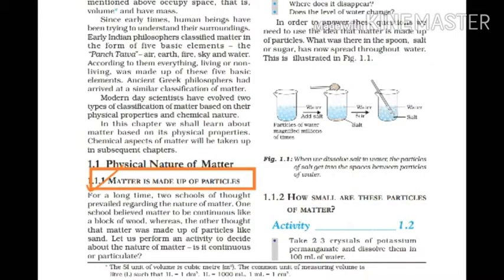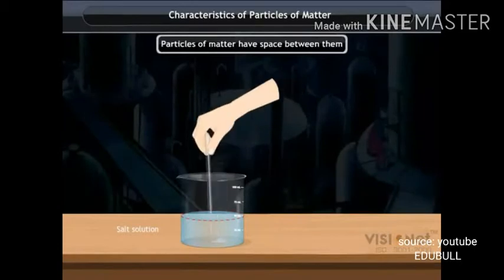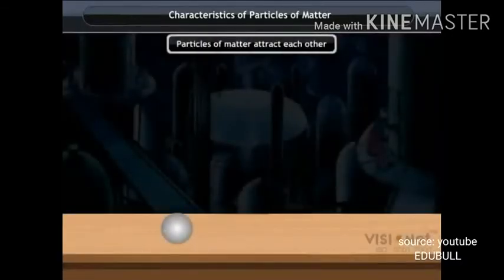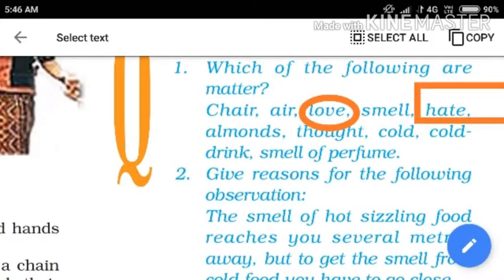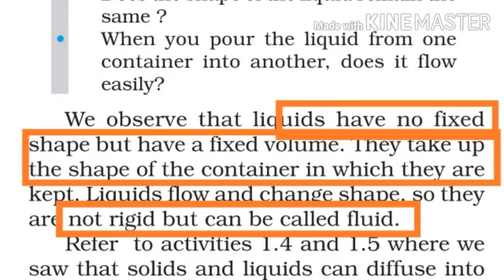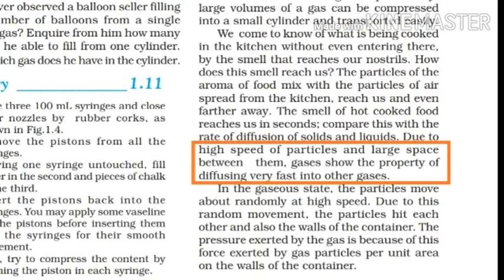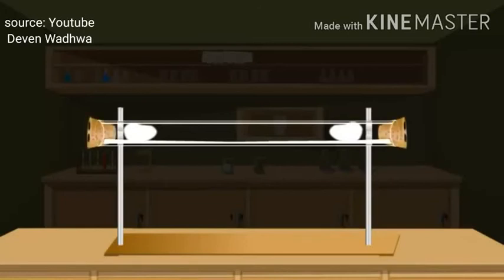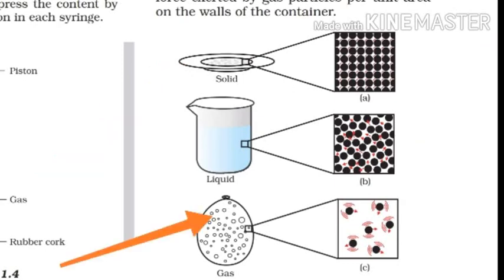Class - 9, science, chem- 1, Matter in our surroundings, Part-1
Particles in a
- gas are well separated with no regular arrangement. gas vibrate and move freely at high speeds.

- liquid are close together with no regular arrangement. liquid vibrate, move about, and slide past each other.

- solid are tightly packed, usually in a regular pattern. solid vibrate (jiggle) but generally do not move from place to place.